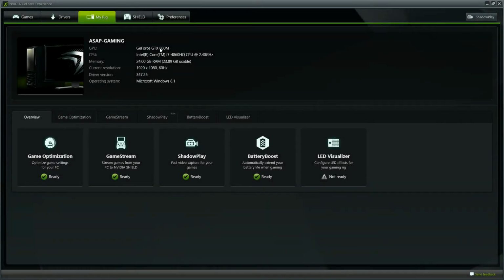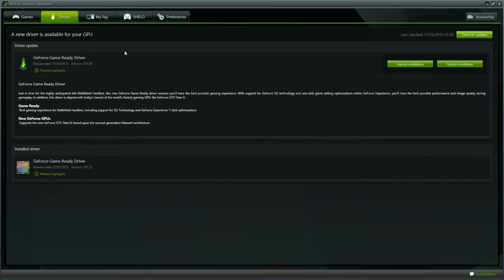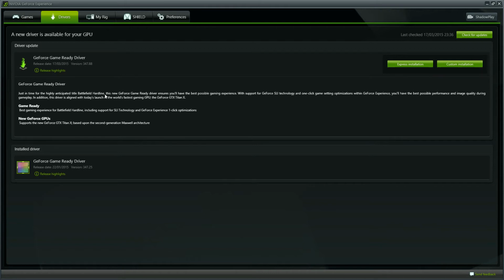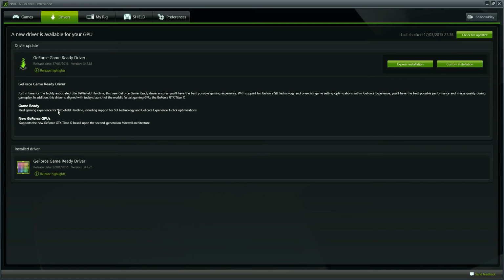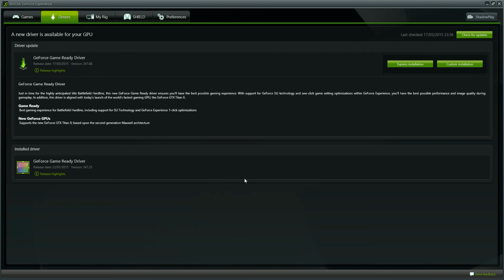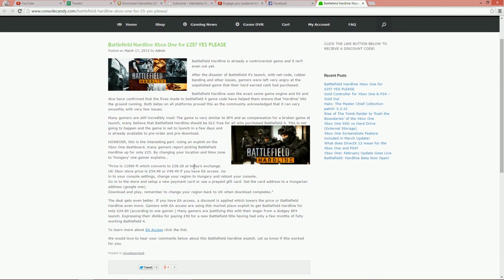Nvidia Geforce Driver Ver 347.88 & BattleField Hardline Half Price Xbox 1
Whats up everyone! This is Nvidia latest driver release that was released yesterday and it emphasizes on Battlefield: Hardline and the latest GPU release (GTX Titan X). If you have preorded or are looking to order this game then please update to this driver in order to achieve the maximum from your game on release date.

   It also has a unique 1 click optimization feature which will help optimize your game if you have a Mid-Range GPU or lower in order to get stable frames throughout your experience on BFHL.

Just in time for the highly anticipated title Battlefield Hardline, this new GeForce Game Ready driver ensures you'll have the best possible gaming experience. With support from GeForce SLI technology and one-click game setting optimizations within GeForce
Experience, you’ll have the best possible performance and image quality during gameplay. In addition, this driver is aligned with today’s launch of the world’s fastest gaming GPU: the GeForce GTX Titan X.

Game Ready

Best gaming experience for Battlefield Hardline, including support for SLI Technology and GeForce Experience one-click optimizations.

New GeForce GPU

Supports the new GeForce GTX Titan X, based upon the second-generation Maxwell
architecture.

Application Profiles
Added or updated the following SLI profiles:
• Life is Strange - Added DX9 SLI
• Medieval Engineers - Added DX11 SLI
• NASCAR ’14 - Added Single-SLI
• Trine 3 - Added DX9 SLI
• Zombie Army Trilogy - Added DX11 SLI

Software Modules
• HD Audio Driver - version 1.3.33.0
• NVIDIA PhysX System Software - version 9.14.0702
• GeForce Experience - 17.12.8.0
• CUDA - version 7.0

Changes and Fixed Issues in Version 347.88

The following sections list the important changes and the most common issues resolved since version 347.52. This list is only a subset of the total number of changes made in this driver version.

Windows Vista/Windows 7/Windows 8/Windows 8.1 Fixed Issues
GeForce Experience 2.2.2: “Unable to apply optimal settings” error message.

- Go in to your console settings, change your region to Hungary
  and reboot your console.

- Go in to the store and setup a new payment card or use a
  prepaid gift card.

- Set the card address to a Hungarian address (google one).

Note: I will be making a video on this soon to demonstrate this in real time